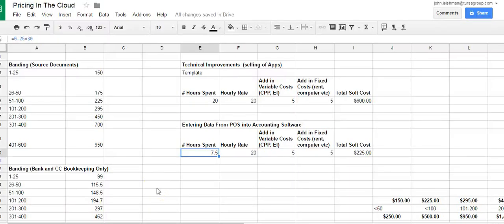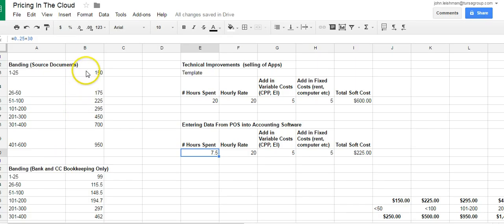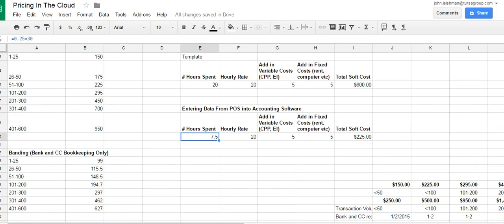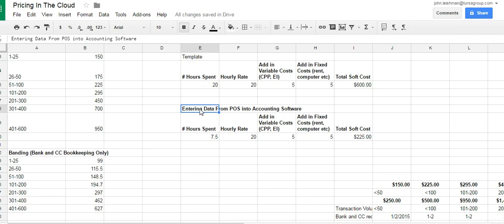Logic Explaining How I plan to sell Apps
This video discusses how a pricing scheme is developed for apps for bookkeepers who want to integrate these apps to QuickBooks online or Sage 1.

The Bookkeeping Automation offers accounting software that has all the advantages of cloud computing that could be easily integrated with your desktop accounting solution. to learn more about their software or to leverage their artificial intelligence platform.